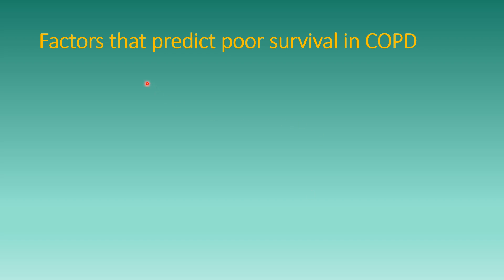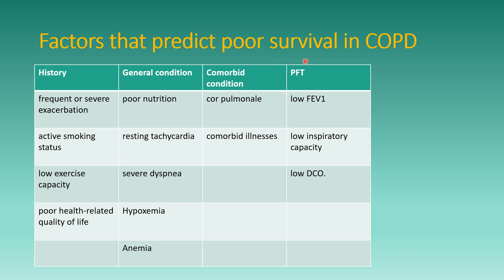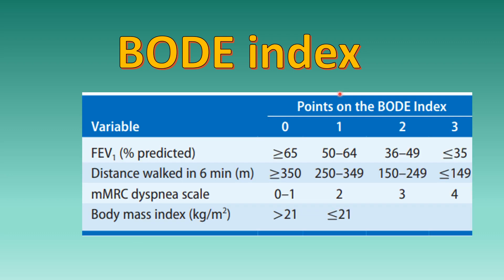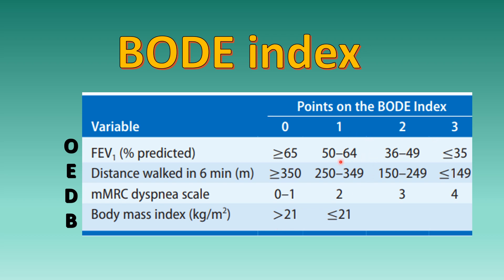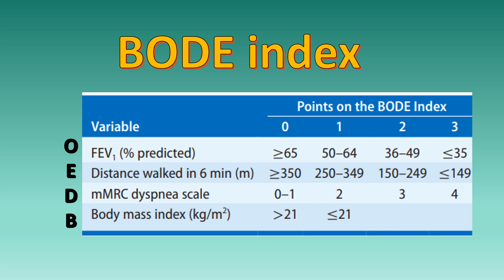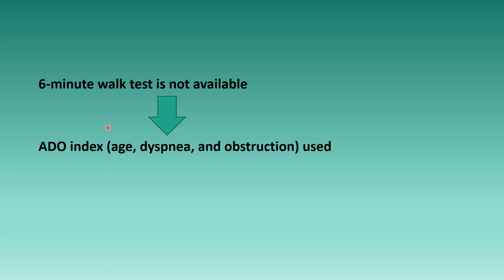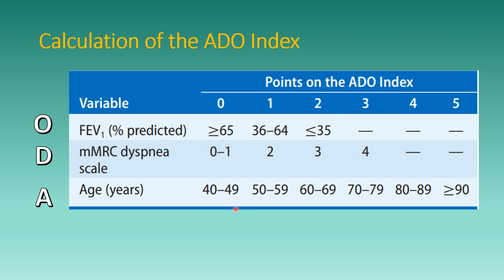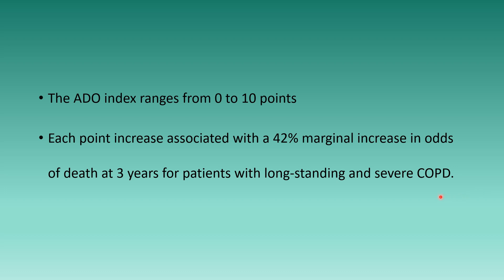PROGNOSTIC INDEX FOR COPD- BODE INDEX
PROGNOSTIC INDEX FOR COPD
BODE index